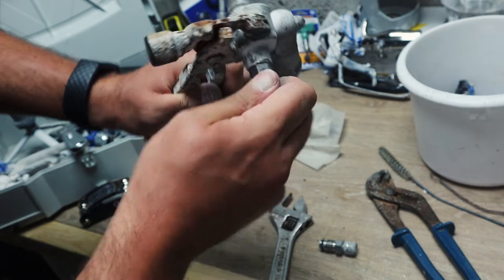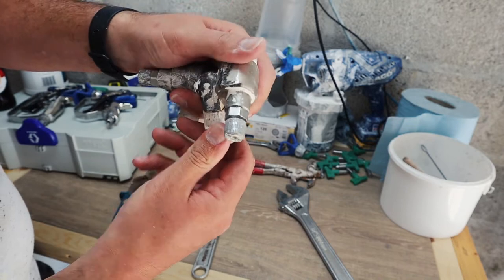Graco Cleanshot Shut Off Valve - How to Clean & Replace the Needle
Graco Cleanshot Shut Off Valve - How to Clean/Replace the Needle. I show you how to strip down + clean the needle on a Graco Cleanshot, shut off valve. Cheapest price I found so far - ebay

I strip two cleanshot valves down and clean them internally. Both clean shot valve dials were stuck and had no movement meaning I couldn't adjust the spray/flush dial. (NOTE - There is a copper washer you see once the front comes off. Be careful not to lose that).

Follow the steps in this video to service/repair and clean your Graco Cleanshot shut off valve. If you have bought a repair kit for the cleanshot valve, again follow the video on how to strip down and replace.

After time the dials can become stiff and eventually not adjust freely by hand. This is due to excess build up of paint around the back of the needle inside stopping it from closing and opening.

I show you on 2 different cleanshot valves. One i take the dial end off on one and leave the dial end on the last one as I couldn't release the grub screw.

Both work great again. Simple process shouldn't take longer than 30 minutes with cleaning.

Sharing YouTube tips to help you gain experience faster than you thought possible!